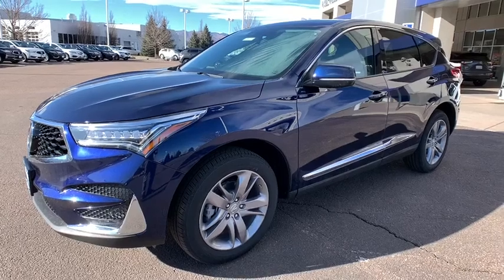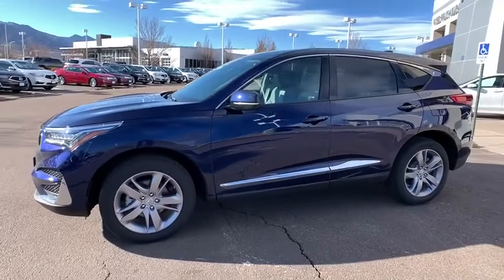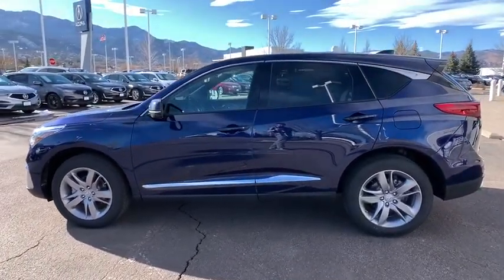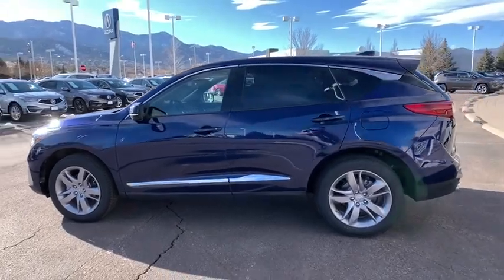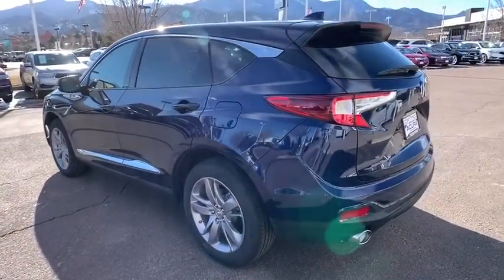2020 Acura RDX Monument, Pueblo, Castle Rock, Woodland Park, Colorado Springs, CO 20RX170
Fathom Blue Pearl  2020 Acura RDX available in Colorado Springs, CO at Pikes Peak Acura. Servicing the Monument, Pueblo, Castle Rock, Woodland Park, CO area.
2020 Acura RDX Advance Package - Stock#: 20RX170 - VIN#: 5J8TC2H76LL033865

Fathom Blue Pearl 2020 Acura RDX Advance Package SH-AWD AWD 10-Speed Automatic 2.0L 16V DOHC AWD.brbrRecent Arrival! 21/27 City/Highway MPGbrbrbr**Price Includes a $699 Dealer Handling Fee**